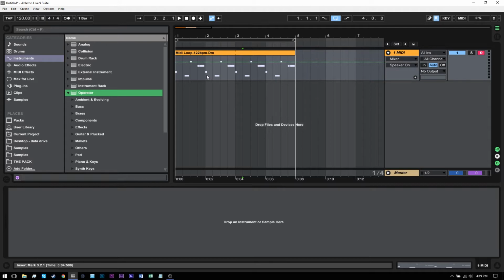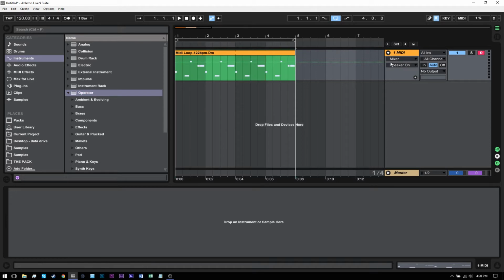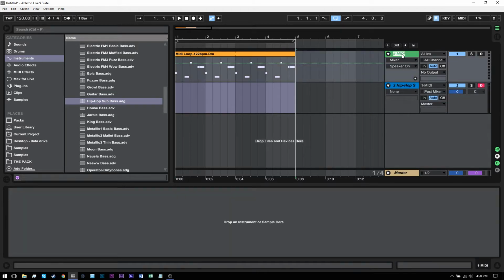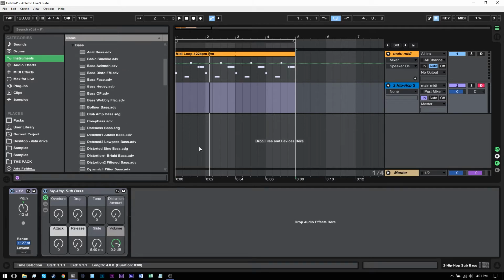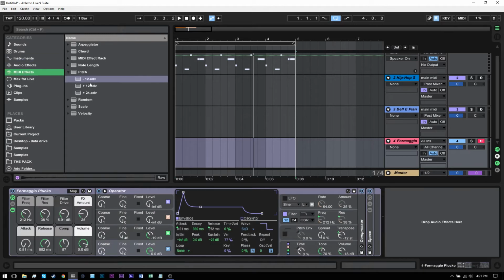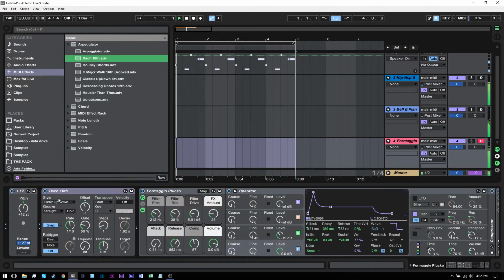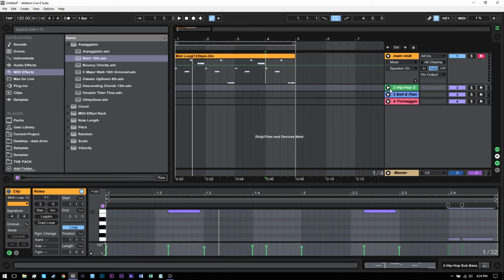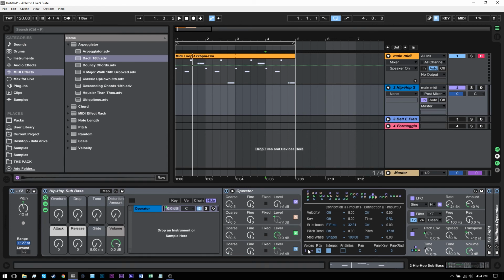Ableton Tutorial: Trigger Multiple VSTi via One Keyboard / MIDI Clip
Download Links / Learn More..

This is a video tutorial showing you how to play more than one VSTi at a time with one Keyboard or one MIDI clip in Ableton Live!

This was a question I got asked on Facebook a while back. Just had a few minutes to get this done this afternoon!

In the video, I show you how to set up MIDI message routing in Ableton Live that allows you to trigger more than one VSTi (virtual instrument) with one MIDI clip or your MIDI keyboard. It's really easy. I also talk a little bit about using MIDI FX to alter the MIDI for individual instruments.

This is great for live performances or layering sounds that will be played in the same fashion, because it eliminates the need to copy, duplicate, paste MIDI clips.

I suggest only using 1 voice if the VSTi is being used to generate bass frequencies. That way, if you play chords you won't get conflicting low end that sounds like poo. This can have spertic results, so maybe don't add a bass instrument if you're not sure.